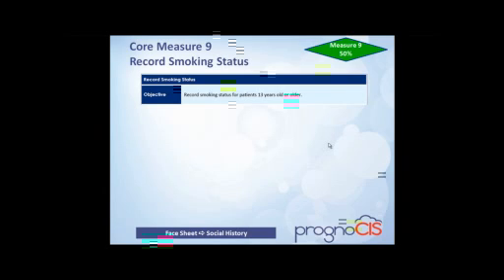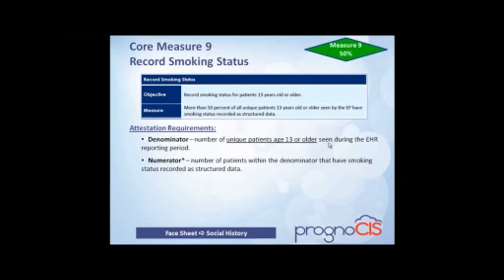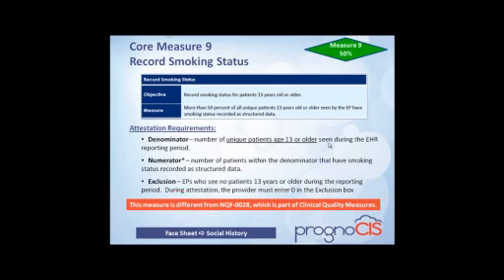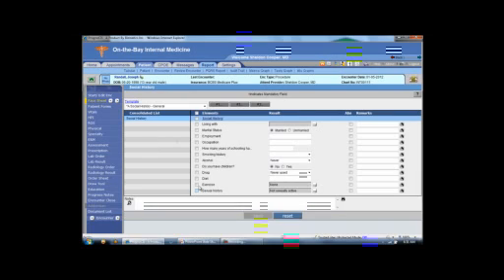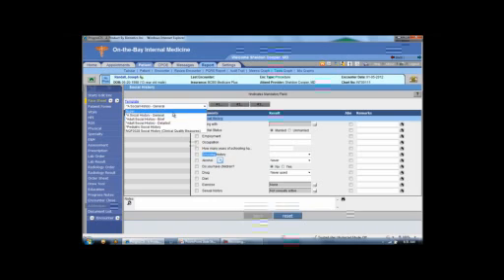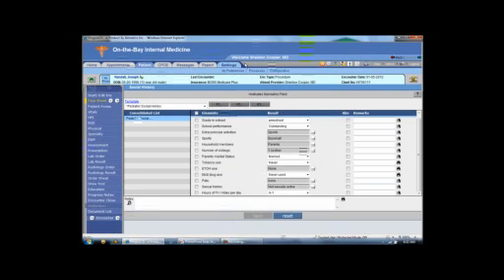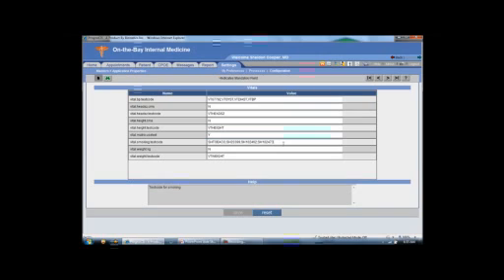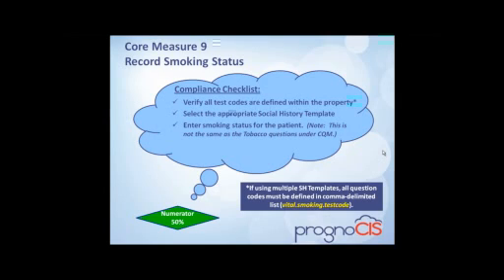Record Smoking Status